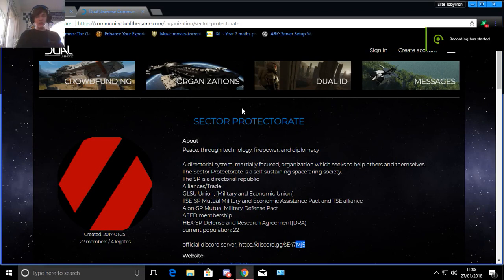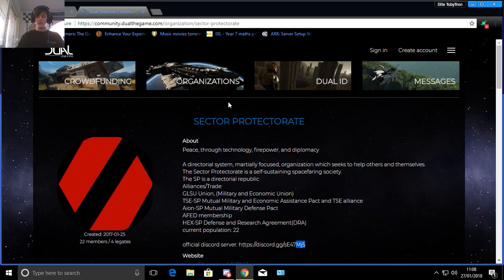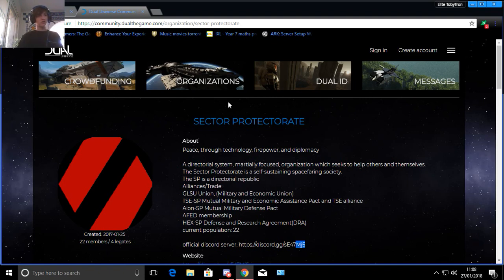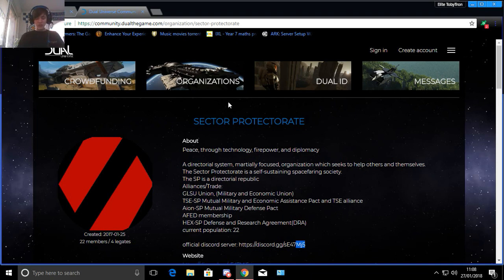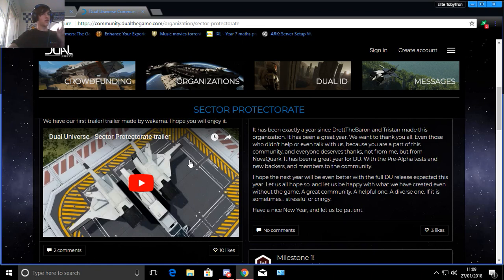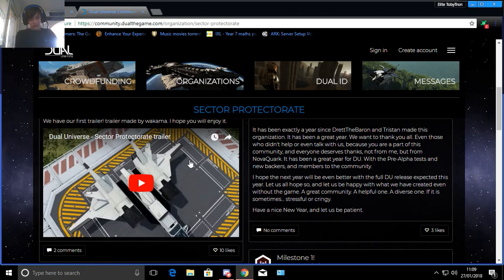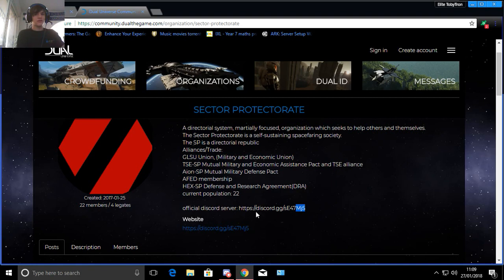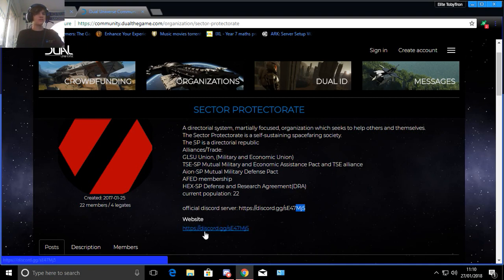Sector Protectorate Review/DualUniverse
In this Video i will be reviewing a friendly bi-lanugual speaking group on Dual Universe.